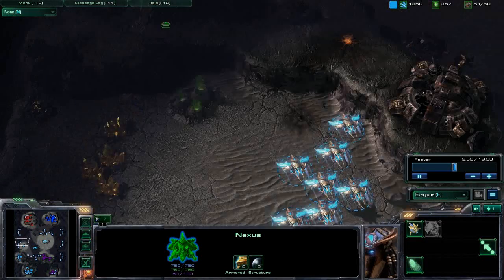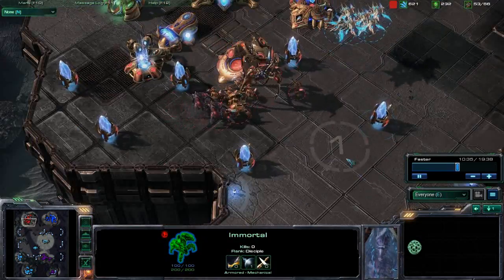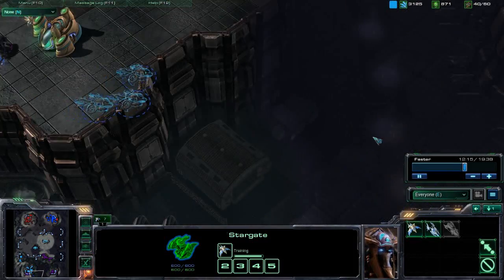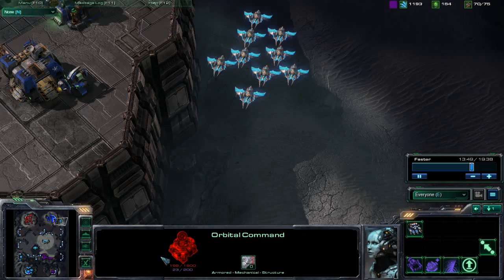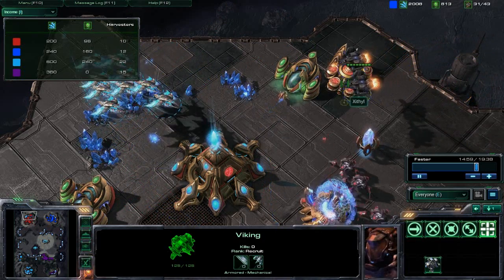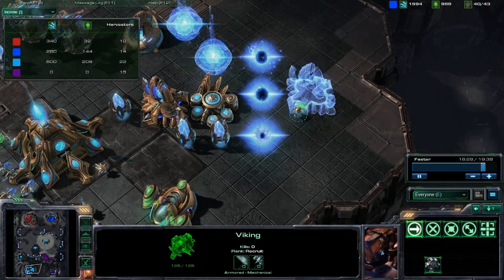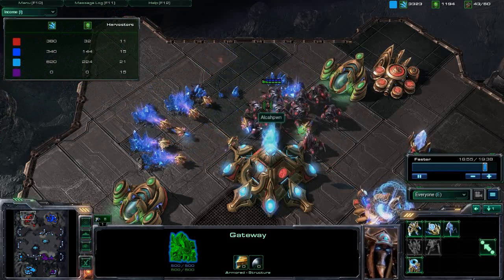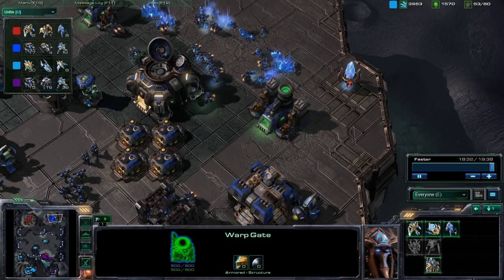HD Starcraft 2 PT vs PT Moose and Sloth vs Alcahpwn and Xithyl p2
This is Part 2.  Sorry about the intro page I messed up on the races, but oh well.  This game is showing how effective the phoenix are by using them to harass.  This isn't a walk through on how to do the phoenix rush its a commentary over the match as a whole.  If you would like us to cast videos teaching build order over different strategies let us know.  If you have any games you would like us to cast send your replay to: